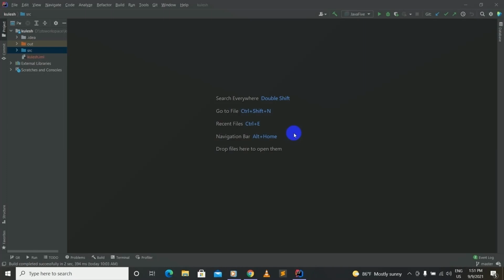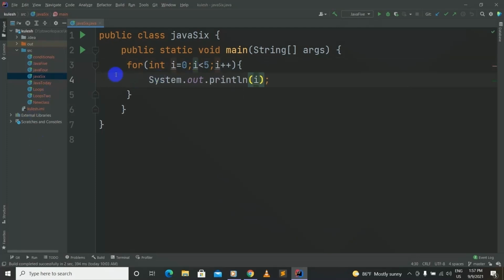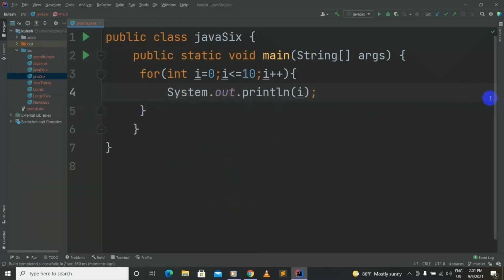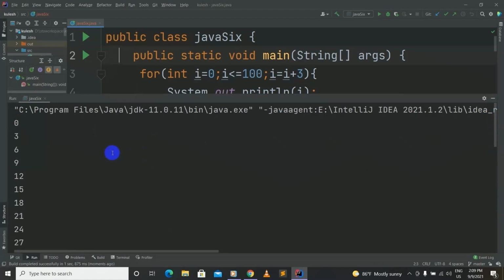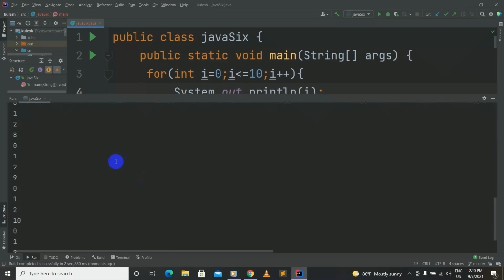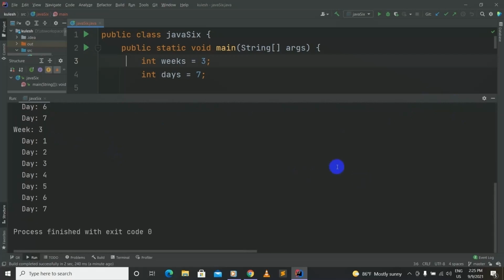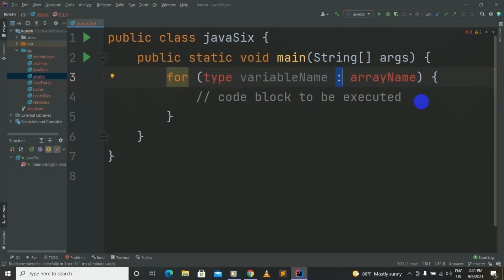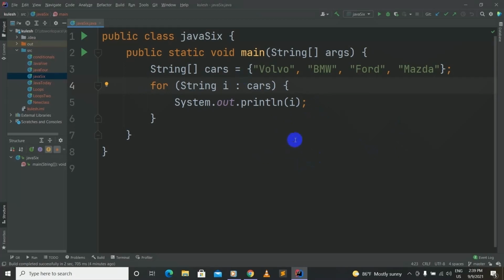For Loop and Enhanced For Loop Lesson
In this video I will teach you about the for loop in Java. There is a for loop and an enhanced for loop in Java, I will teach them both to you all. Hope you learn a wonderful lesson from this video. Keep coding and you will do wonders.